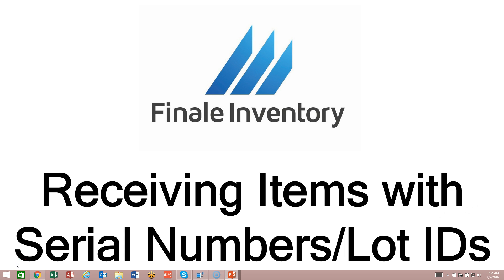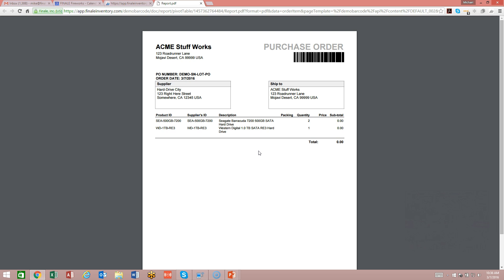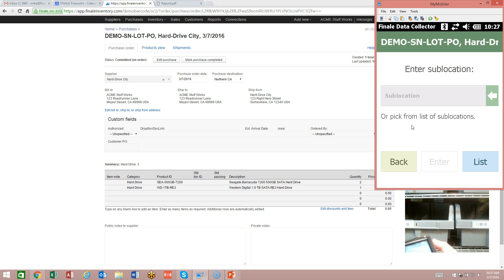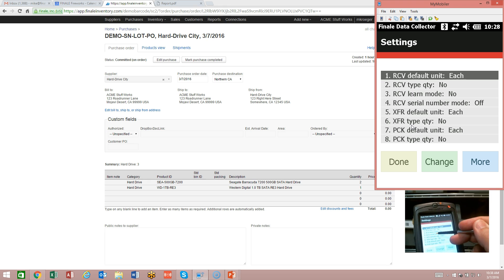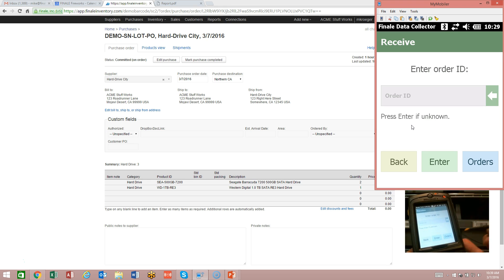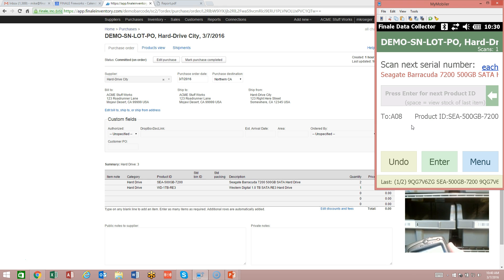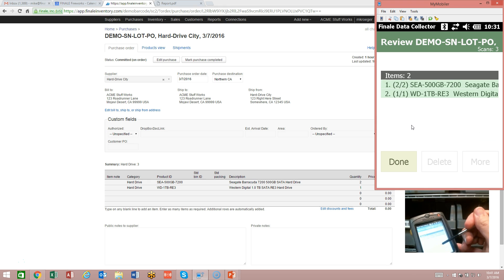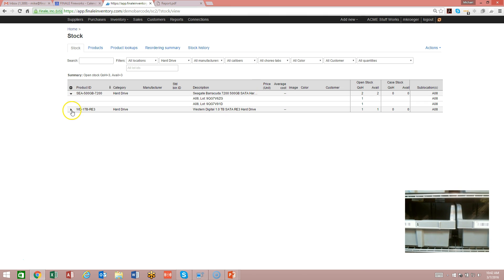Receiving Items with Serial or Lot Numbers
How to receive items with Serial or Lot numbers against a Purchase Order in Finale Inventory with the Mobile Barcode Scanner